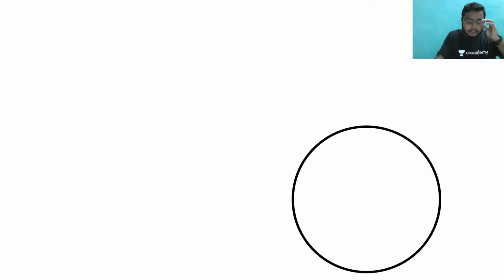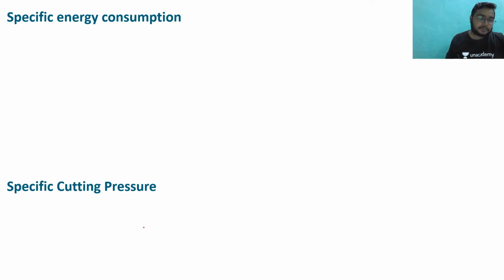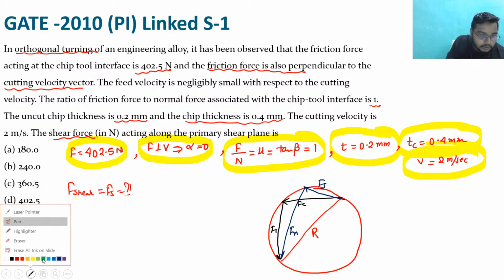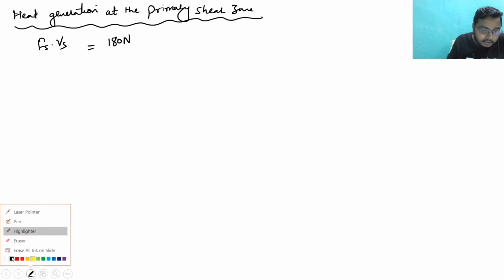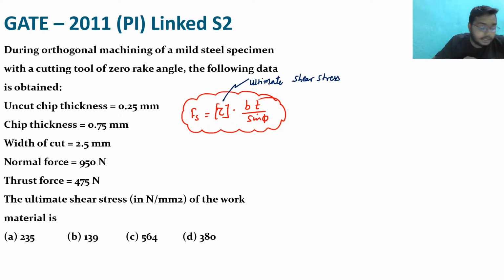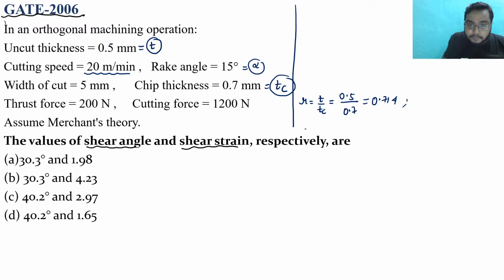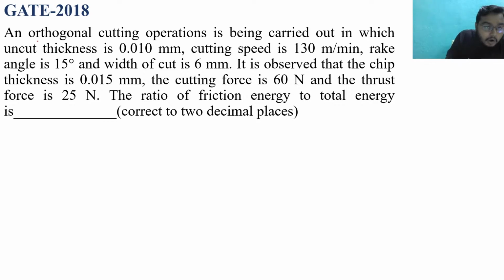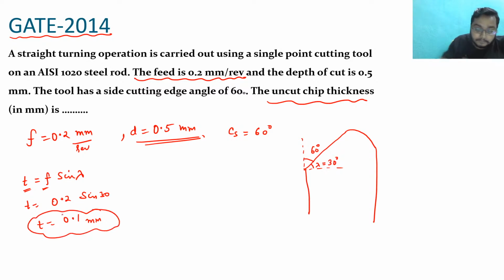L 09 | Analysis of Metal Cutting | Part 3 | Manufacturing Engineering | GATE/ESE | Vidyapati Kumar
Watch this video till the end to know the value of these exams and tips to crack the GATE and ESE exam. Also, Vidyapati Kumar shares his own experience to do the preparation of the GATE and ESE exam.

Sir, talks about the important questions for GATE 2021 to give a preparation strategy for GATE 2021 and ESE 2021. This video emphasizes on ESE 2021 preparation strategy, GATE 2021 preparation strategy, and PSUs 2021 preparation strategy.

Vidyapati Kumar and more top educators are teaching live on Unacademy.

Unacademy Subscription Benefits:
1. Learn from your favourite teacher
2. Dedicated DOUBT sessions
3. One Subscription, Unlimited Access
4. Real time interaction with Teachers
5. You can ask doubts in live class
6. Limited students
7. Download the videos & watch offline